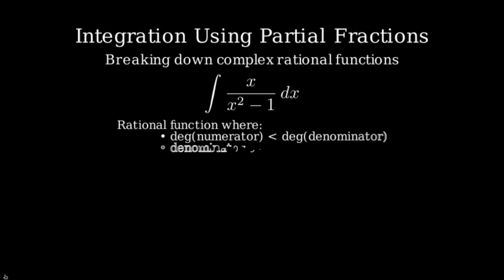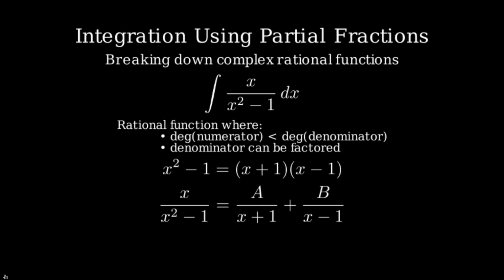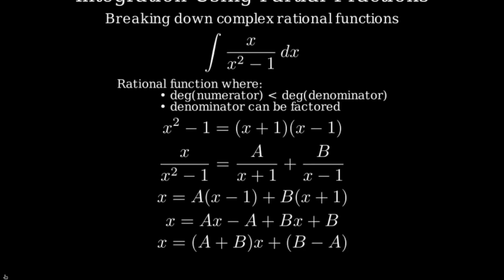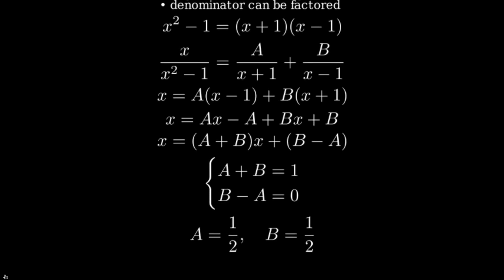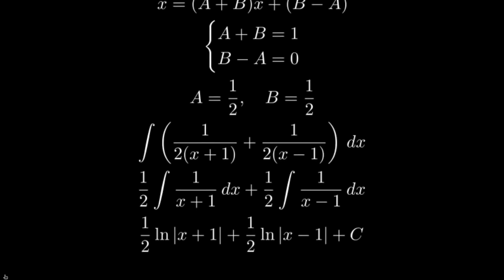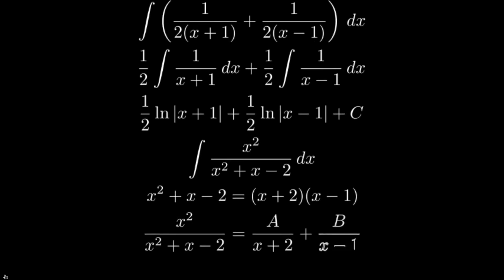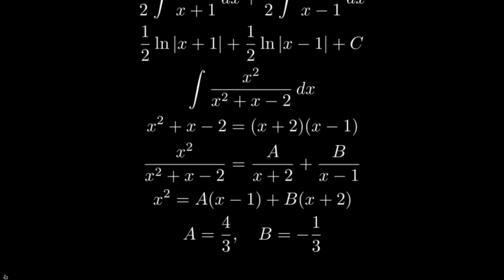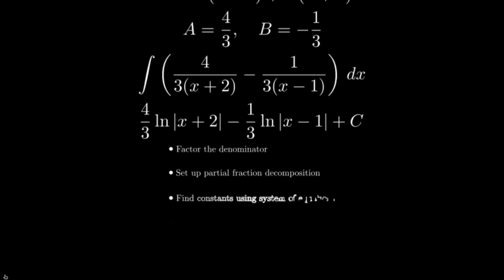Example: Video generated MathGPT for Partial Fractions- Has a big error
Here is a sample video generated by MathGPT explaining partial fractions, however, there is a big error.  Can you spot it?